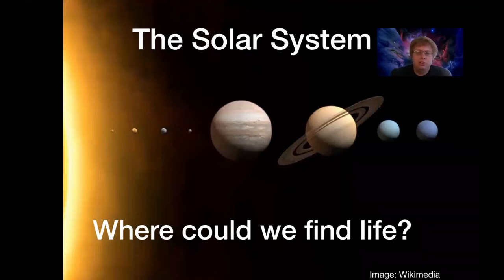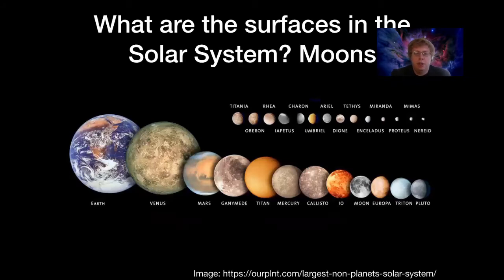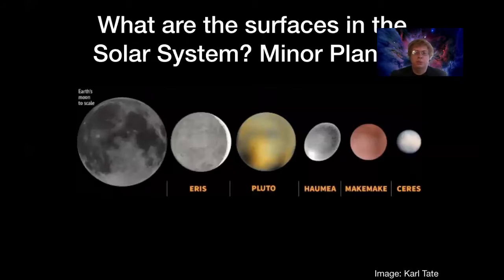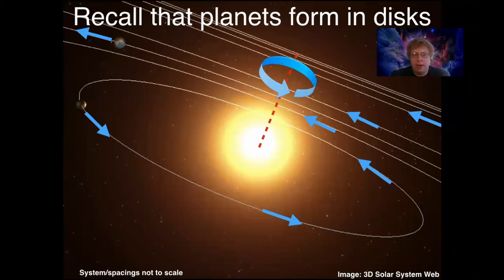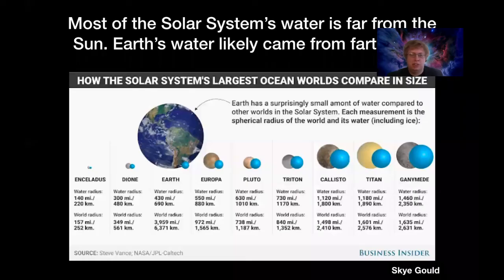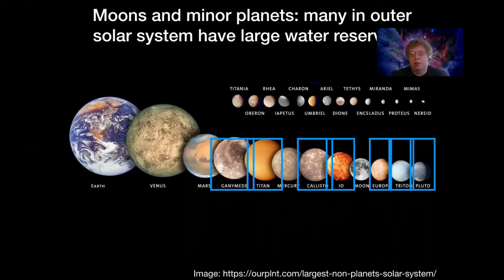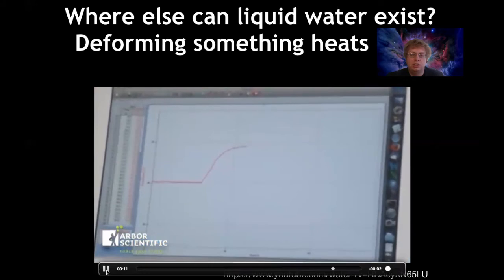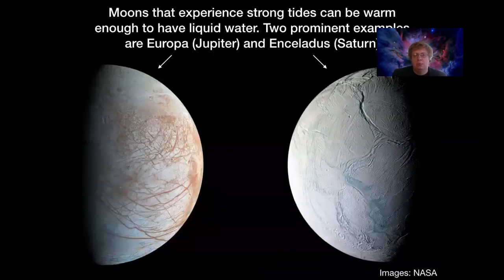Wisconsin Astronomy/Geosci 160 Week 11, Lecture 18, Part 2: Locales for Life in the Solar System